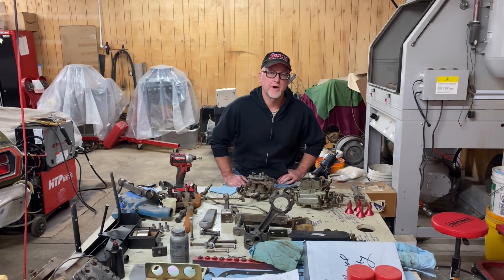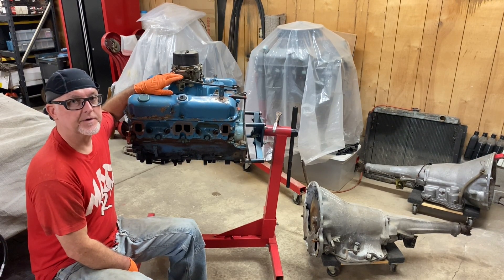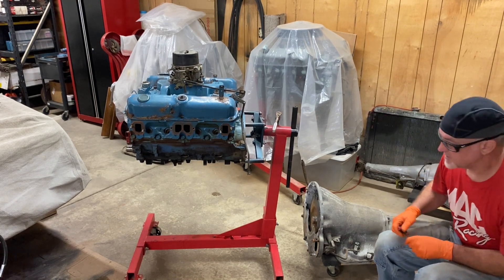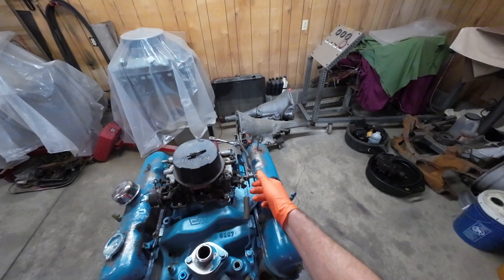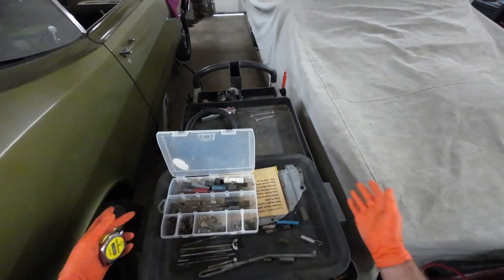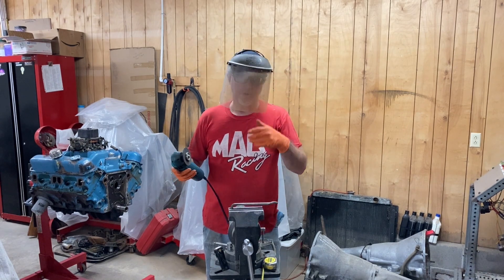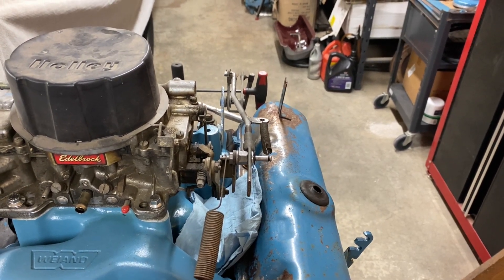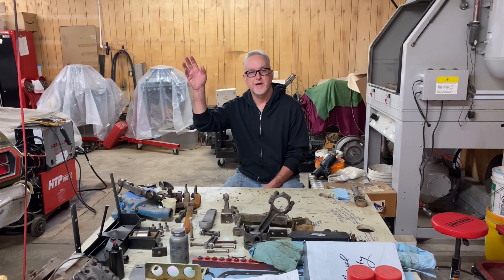BBS41. Why did the carburetor burn up the transmission? Oops! Let's fix the missing link.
Failing to maintenance one's vehicle can destroy a transmission causing thousands of dollars in unnecessary repairs.  This can be the failure of proper maintenance on any vehicle, no matter how old.  However, performing a carb swap to a better, more reliable carb, can destroy your transmission, if that carb is improperly installed.  Please follow along as we help prevent common mistakes that happen when we don't plan properly.